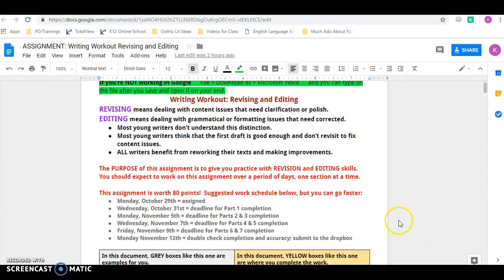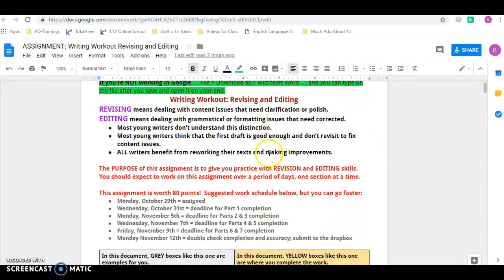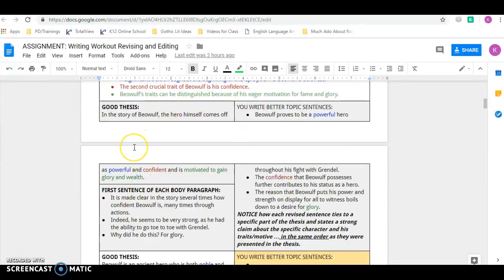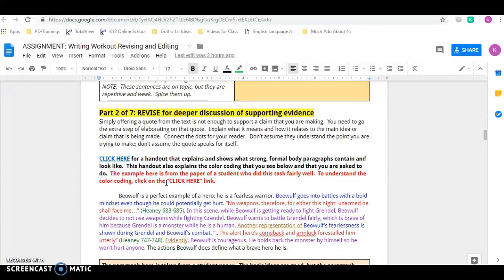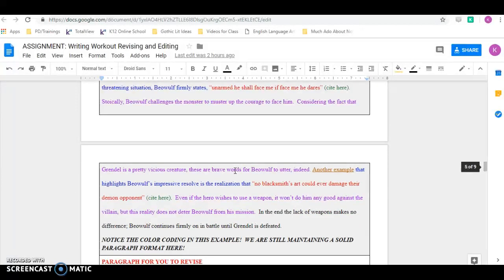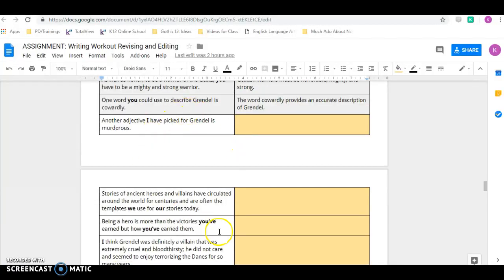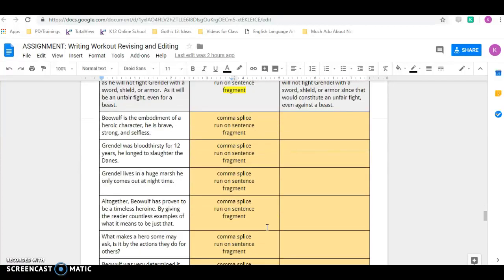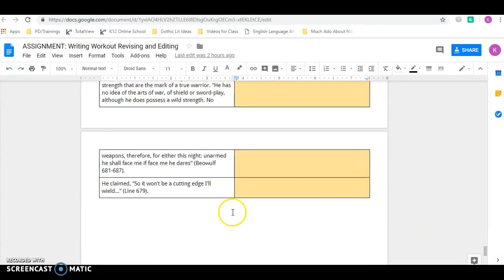11.1 Writing Workout NALC